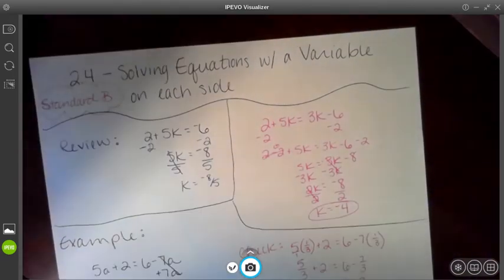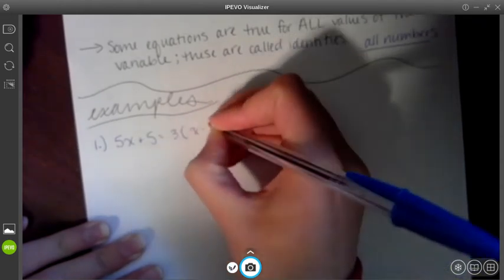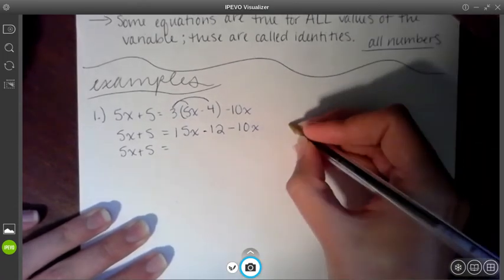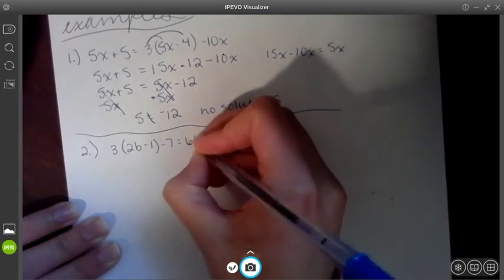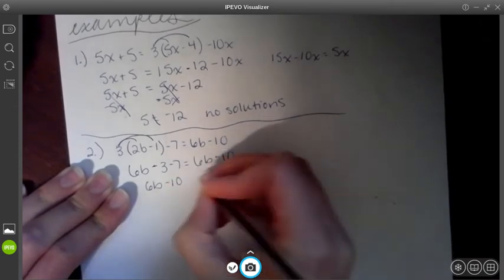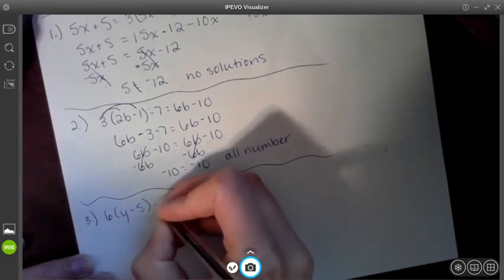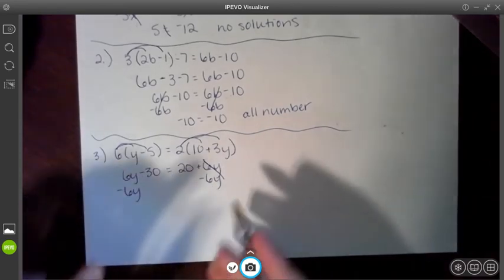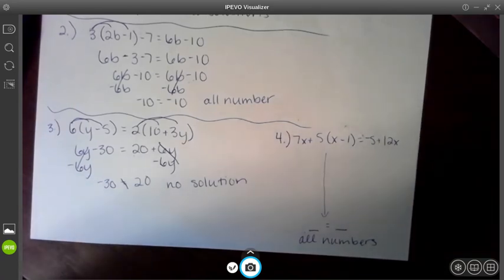Algebra 1: 2.4 Solving Equations with a Variable on Each Side PART II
For Sept. 18 and Sept. 22